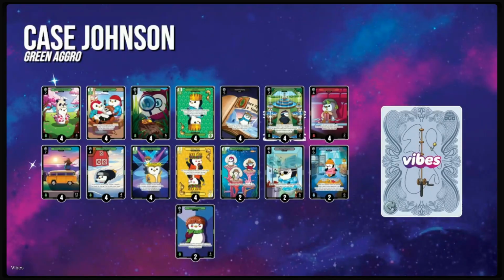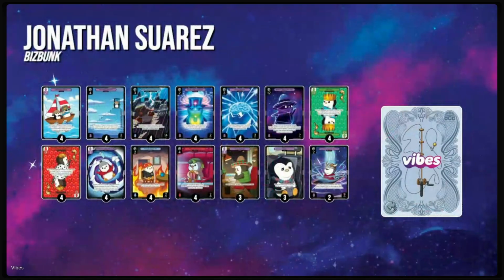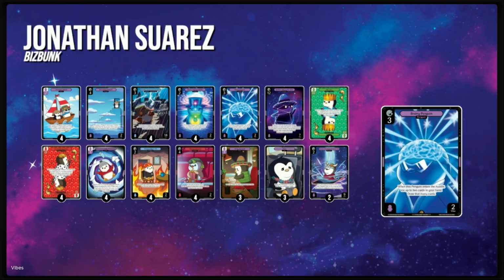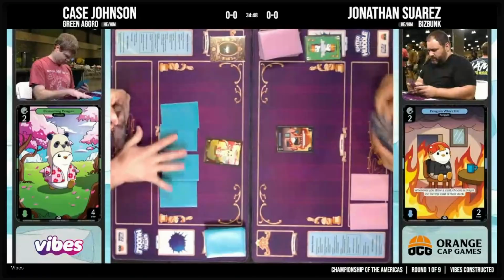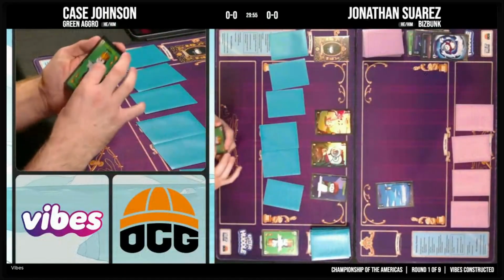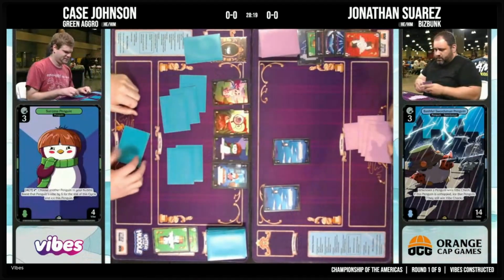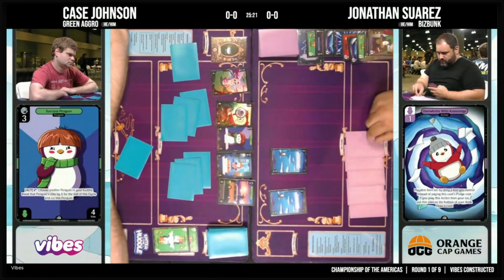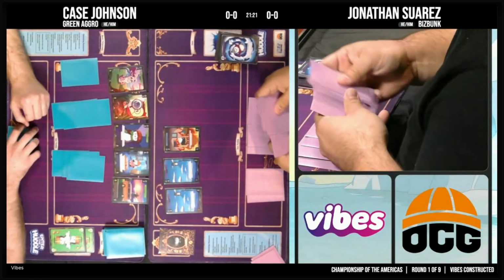Case Johnson vs Jonathan Suarez | Round 1 | Vibes Championship of Americas 2025